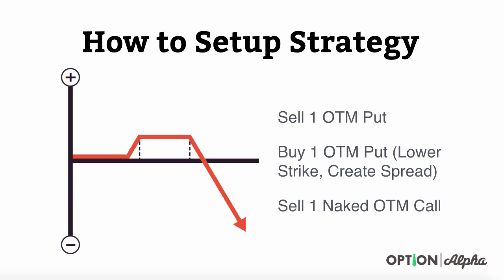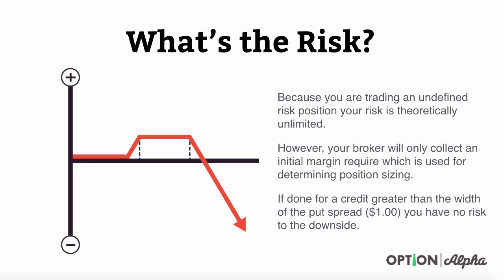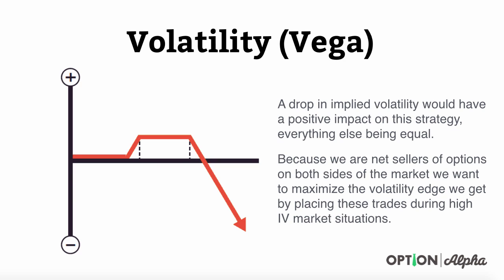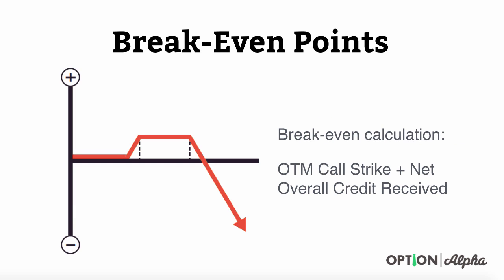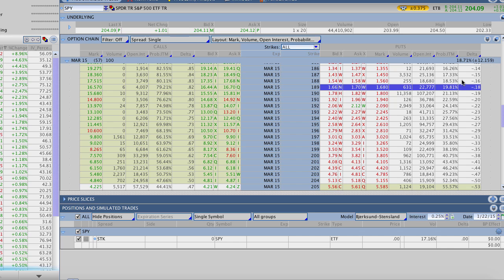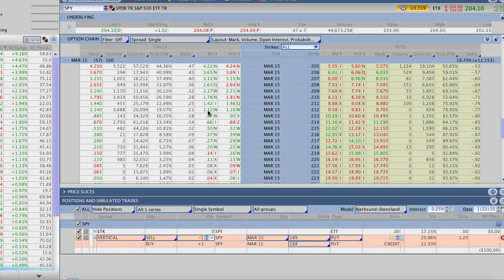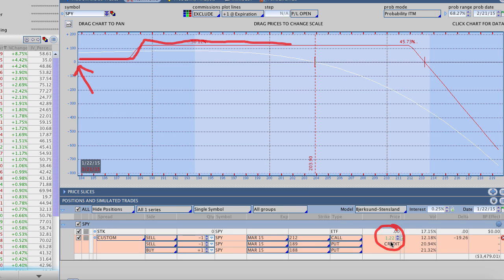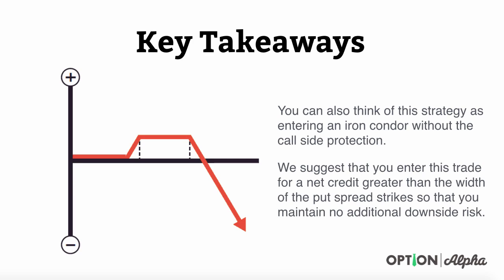Ultimate Guide To Trading Custom Naked Calls